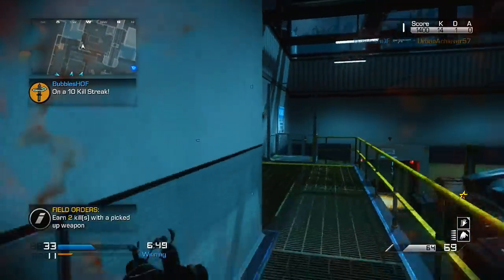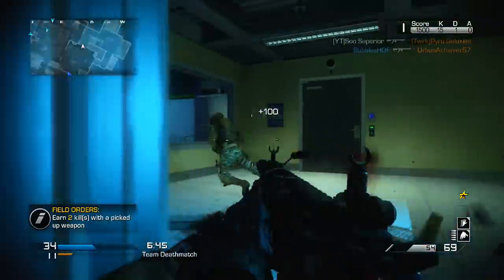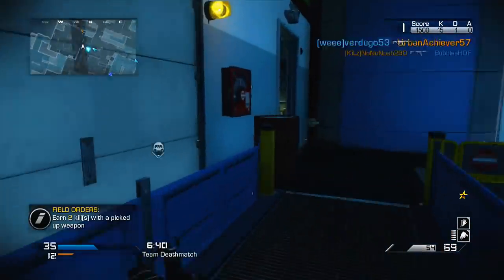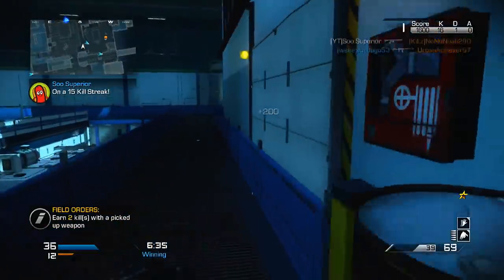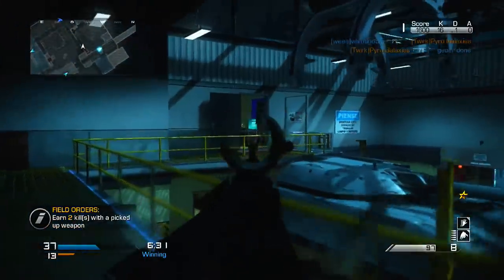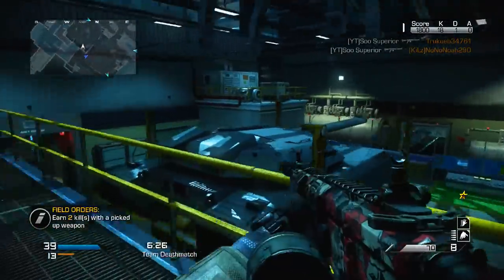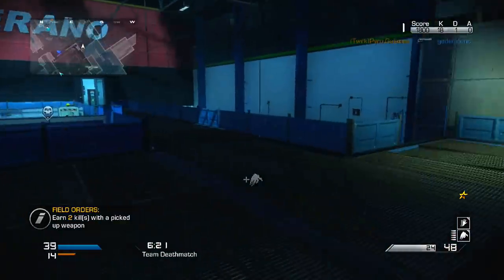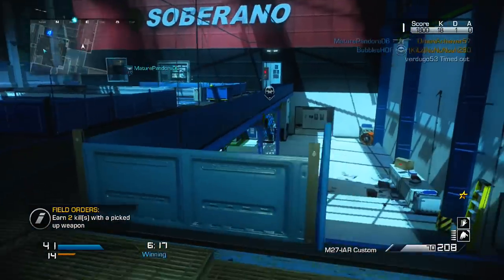M27 TEAM DEATHMATCH KEM! TWITTER! (Call of Duty Ghost: LMG KEM Strike Gameplay/Commentary)